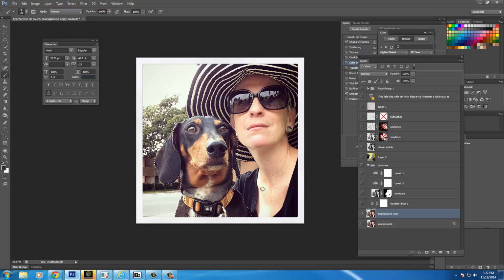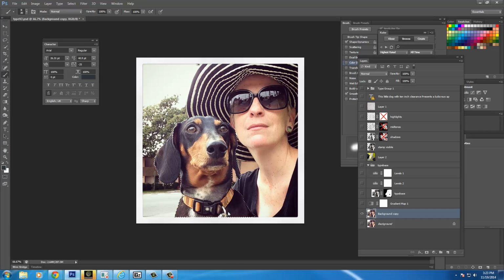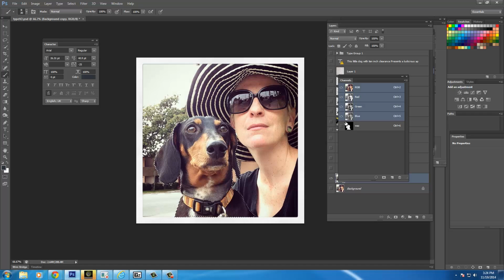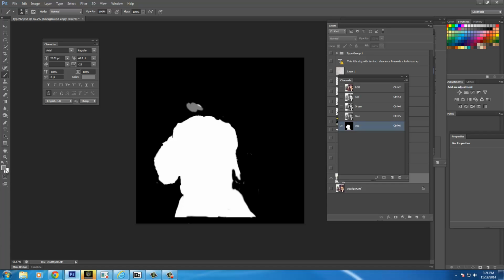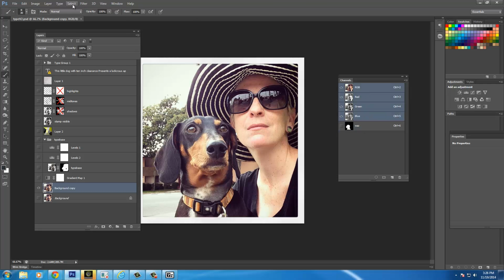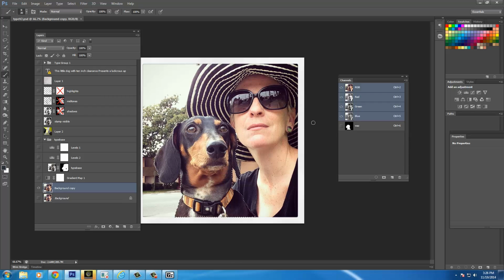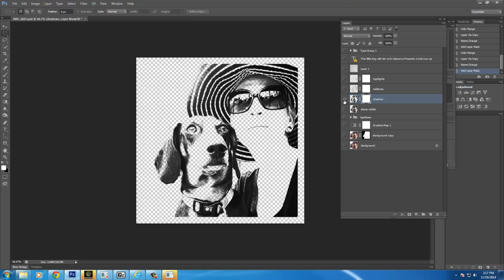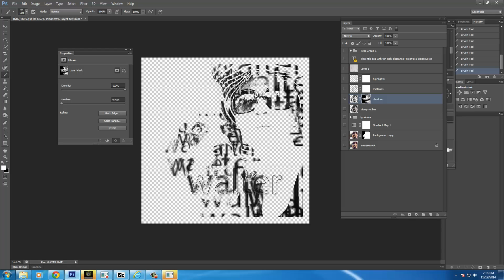Creating a type portrait part 3